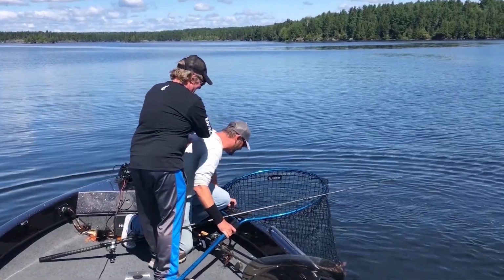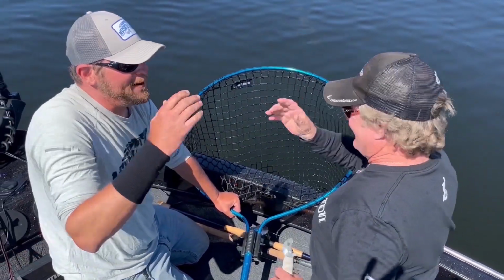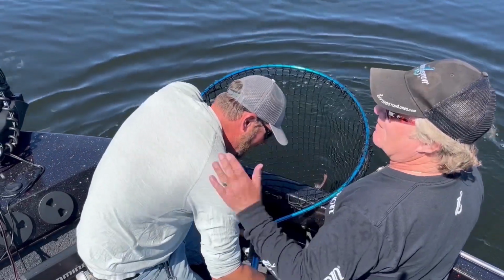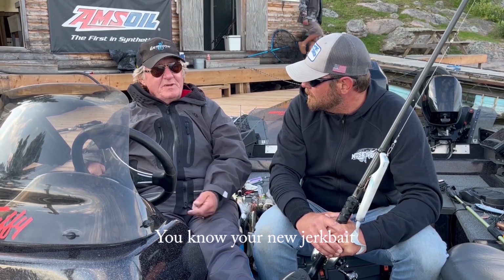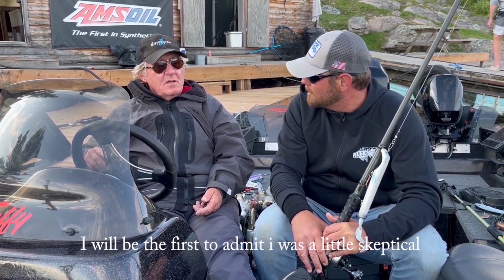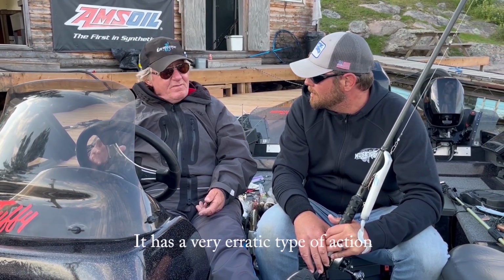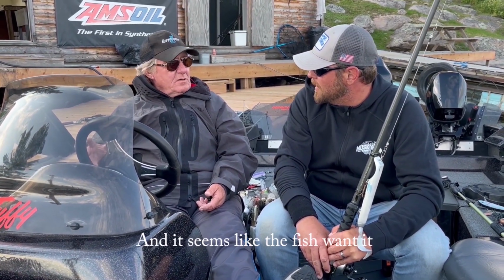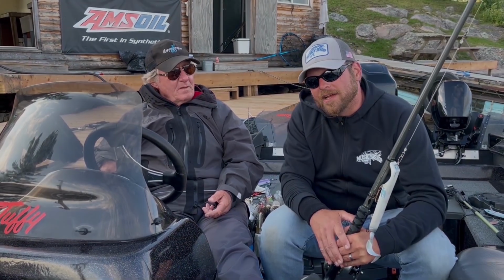Eagle Lake Titan Musky Fishing!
This week's featured bait is-Livingston Lures Titan
The Titan is a revolutionary lure that makes jerk bait fishing as easy as turning the reel, putting trophy class fish within anyone's reach. Apex predators can't resist the dive and rise action coupled with its wobble on the pause. The Titan is the perfect presentation for Musky, Pike and other predatory game fish. The Titan's revolutionary design is the brainchild of acclaimed Musky Fishing guide Steven Paul and the Livingston Lures team. Their goal was to design a lure that works without so much WORK, allowing anglers to focus on what's important, putting fish in the net. The Titan can be controlled in a simple reel-pause-stop fashion to achieve the classic jerk bait presentation or operated with rod taps and pulls to make the lure dive and rise in new and exciting ways. The Titan has an easily replaceable cork screw mounted soft tail and includes an adjustable weight system allowing anglers to fish the titan at any depth or speed depending on conditions.
8"  3.5oz.

 Musky fishing is a difficult sport and success comes from time on the water, knowledge, persistence and above all else dedication. Episodes of Musky Shop TV are just a few minutes long but they are the fruit of countless hours on the water. If you need help catching more muskies and want to increase your musky knowledge even further, check out the Musky 360 Podcast for extended tips and tricks to help you achieve your musky fishing goals.

If you have questions regarding Musky Lures, Musky Rods or any musky gear questions please or call 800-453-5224- and one of our musky fishing experts will be happy to assists you with any of your musky fishing needs.

Episodes of Musky Shop TV season 1 were filmed in Wisconsin, Ohio, West Virginia, Tennessee, Kentucky, North Carolina and Indiana.

Musky Shop TV is Hosted by Steven Paul

Steven Paul is a professional musky angler and co-owner of the Musky 360 App.

Steven Paul Musky Guide Service

Edited by Jay Esse